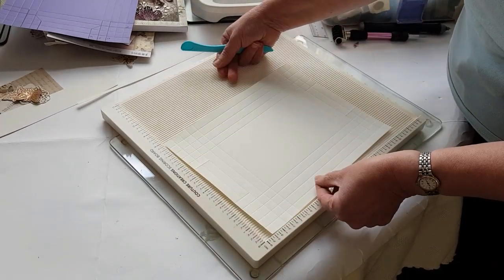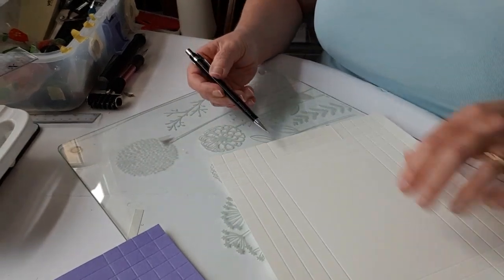Box Frame Easel Card - Using Couture Creations Scoring Board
In the video I show you how to create a mini box frame and turn it into an easel card.  I've used the Couture Creations Scoring Board, and papers and dies from their Butterfly Garden Collection.  For detailed instructions and scoring/cutting template see my blog post